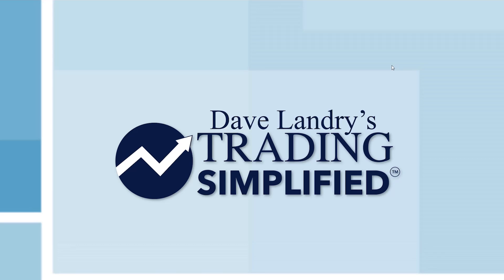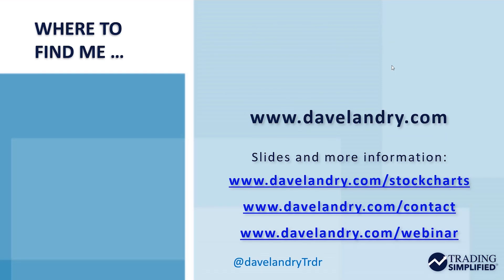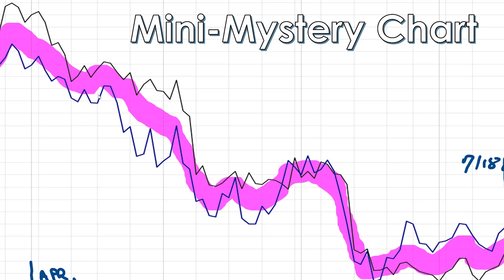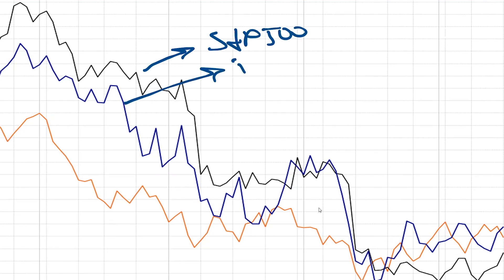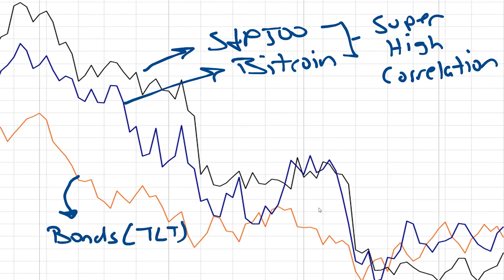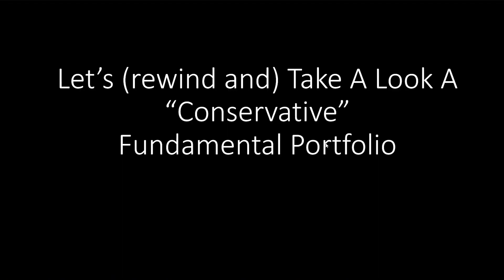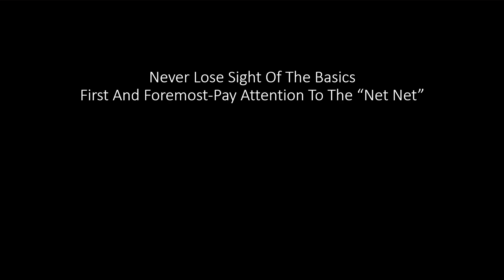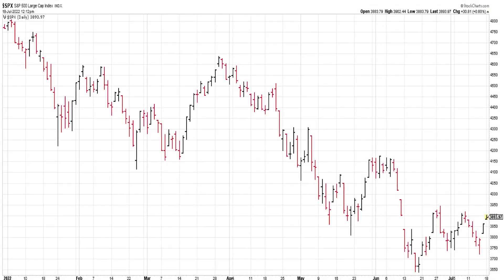What You Must Know In A Bear Market | Dave Landry | Trading Simplified (07.20.22)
Dave discusses things that you must know during a bear market such as there are often no places to run or hide (asset correlation/most everything usually gets sold). He then went on to discuss simple ways to determine market trends and signs to watch for when the market is turning. Finally, he continued his "crash course" on Trading Psychology.

00:00 - Intro
03:13 - Mystery Chart
06:30 - A Peek At A Conservative Fundamental Portfolio
11:42 - Never Lose Sight Of The Basics
16:07 - Wait For A Bowtie To Come Together
21:51 - Trading Psychology & Neurology